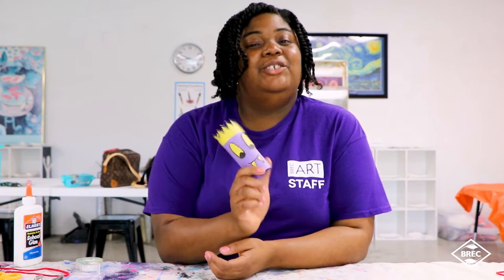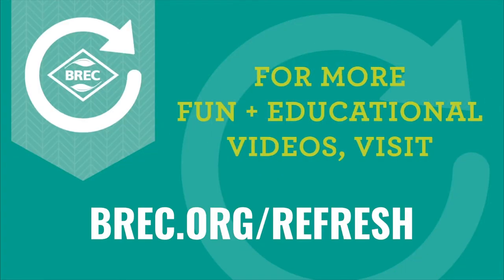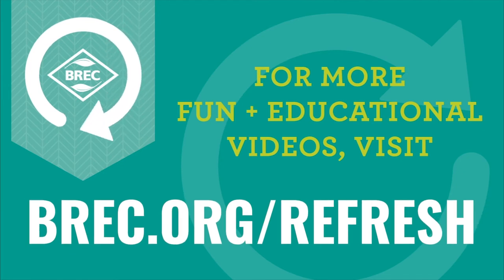REFRESH: Art-at-Home: Toilet Paper Roll Monster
Learn from Art Aficionado, Mia, how to make a toilet paper roll monster with those extra rolls around your house!